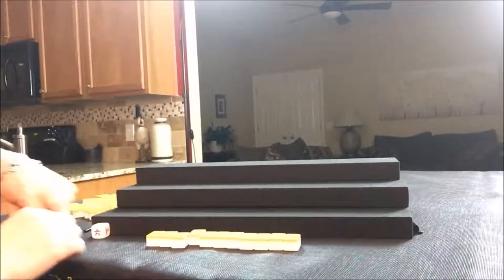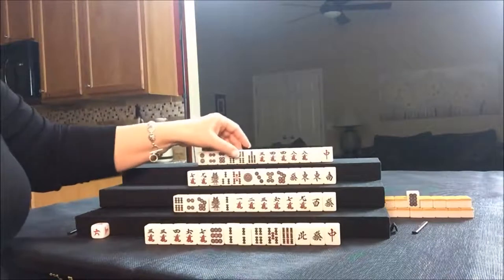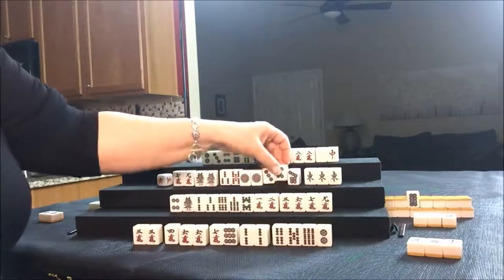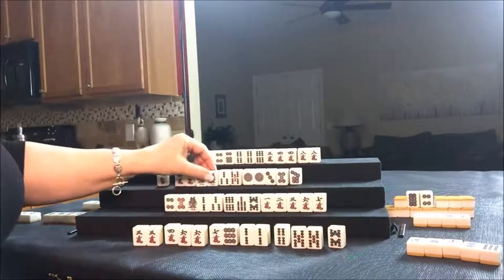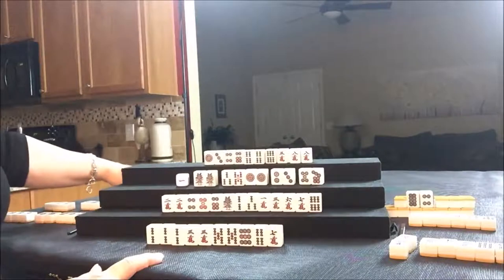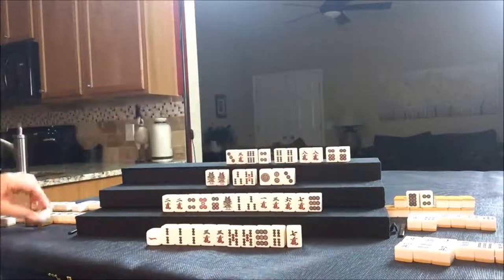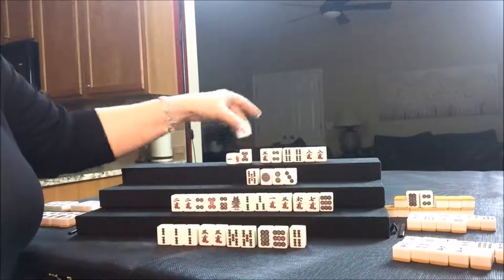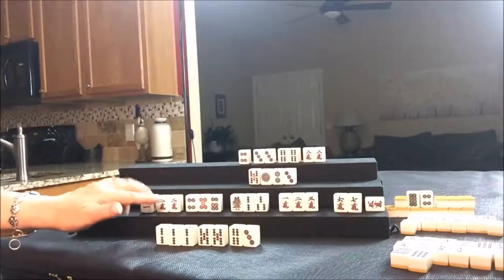Riichi Mahjong Solitaire 20171118